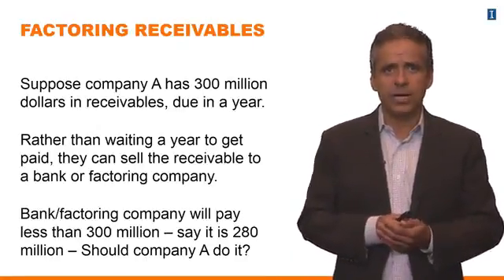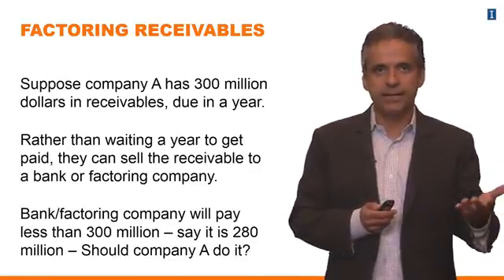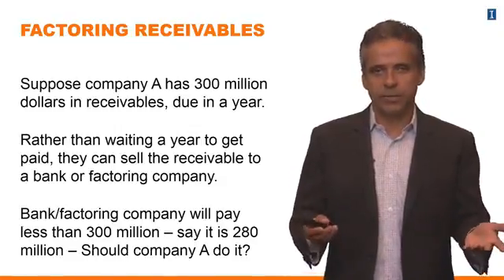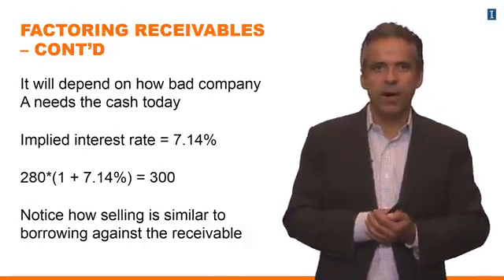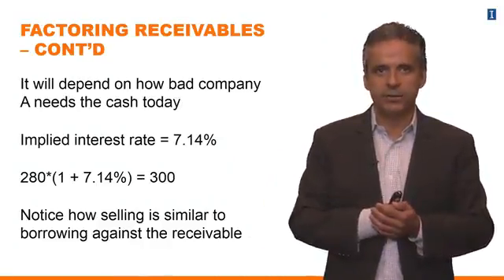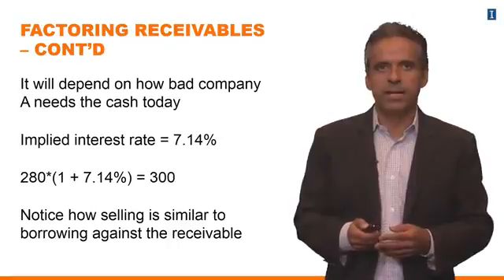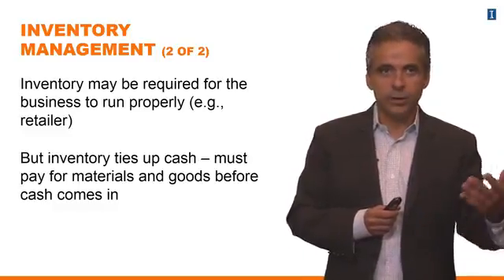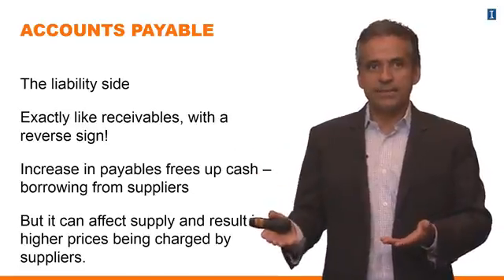Lesson 2 7 Investments in Working Capital